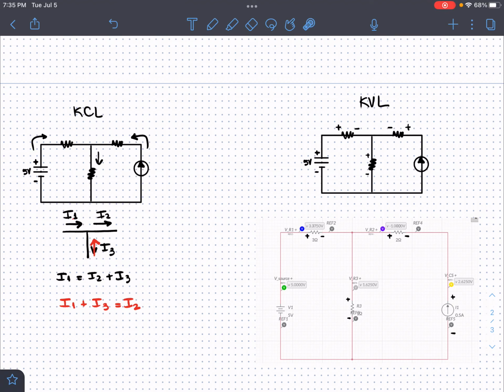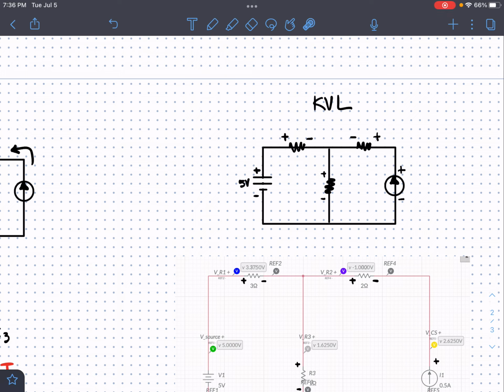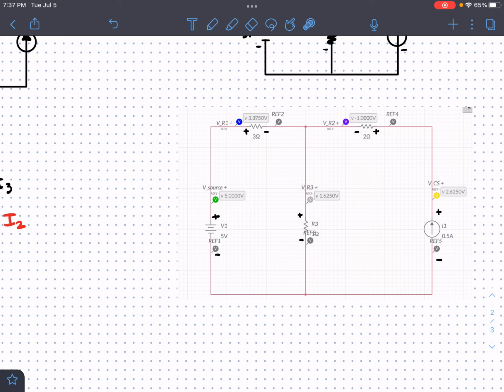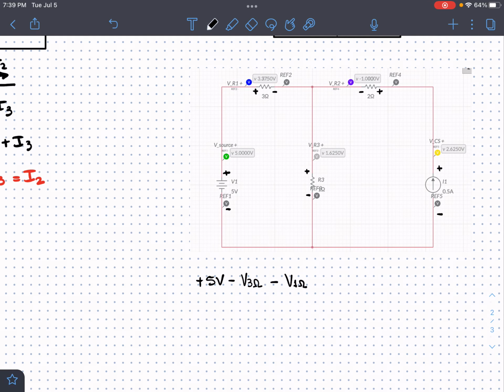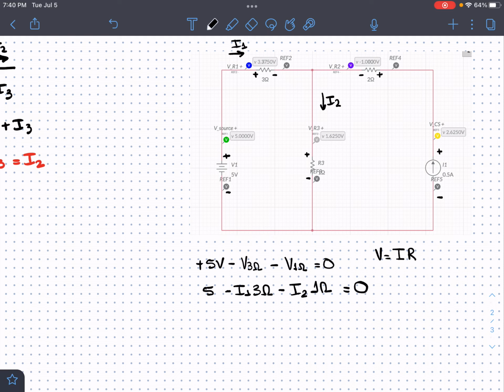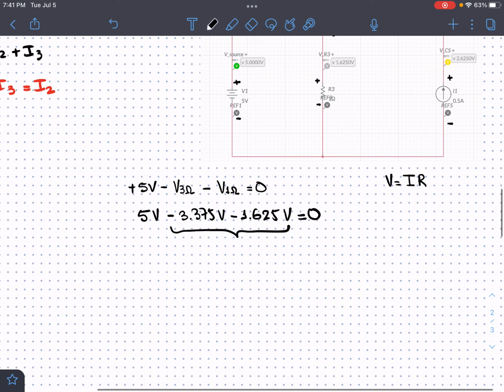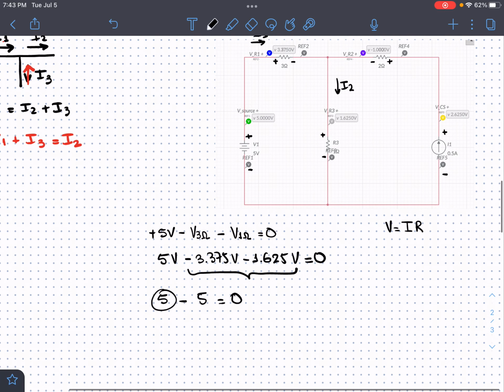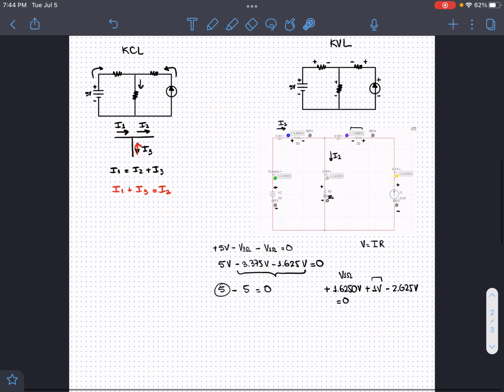2nd. Kirchhoff's voltage law - Introduction to Circuits Analysis